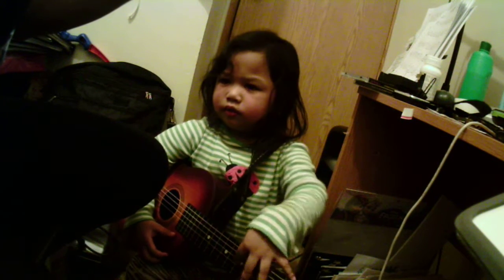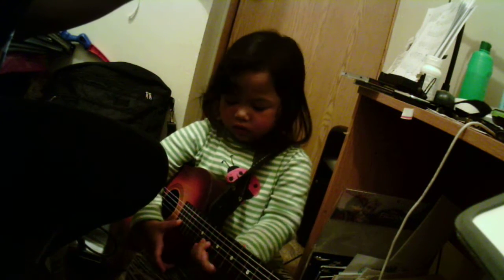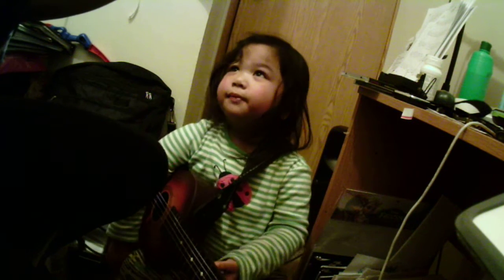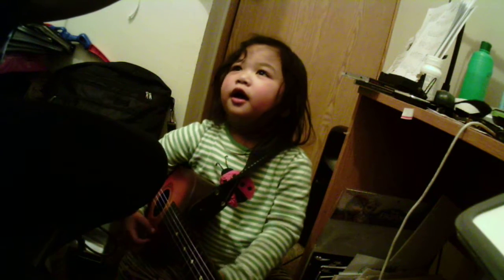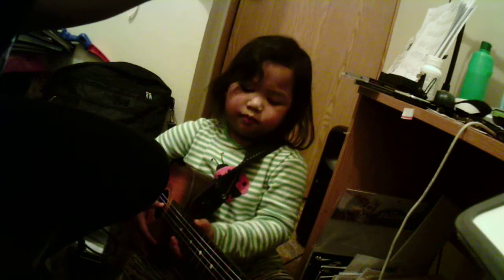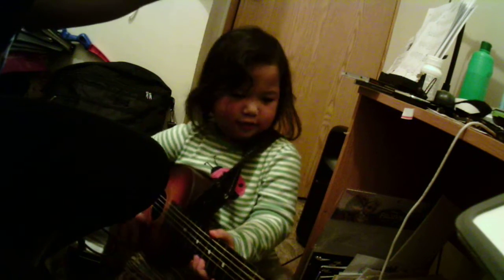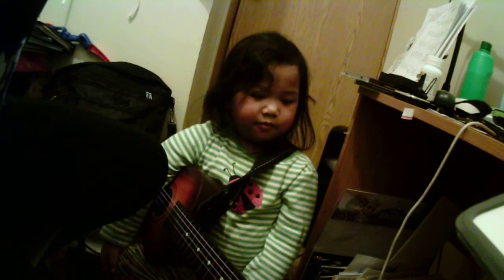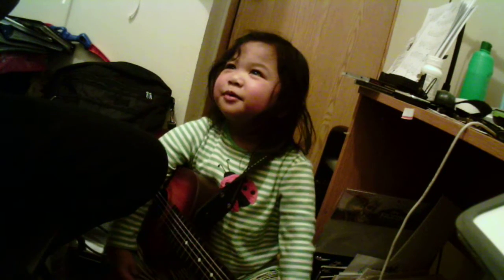the "Alleluia" guitar tutorial :)